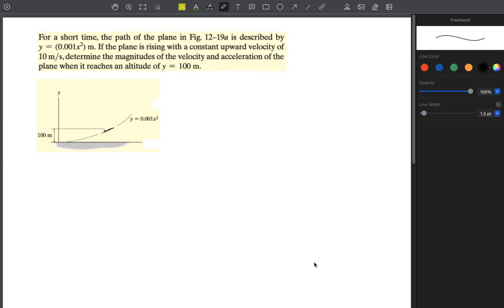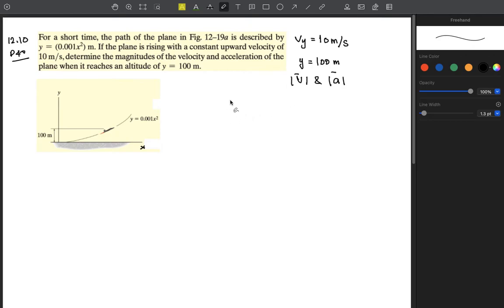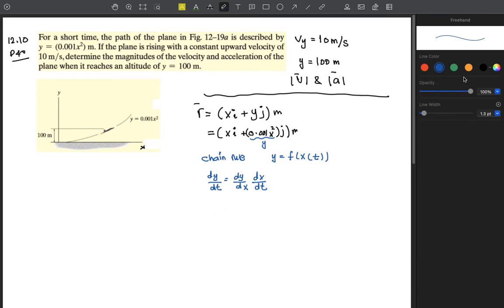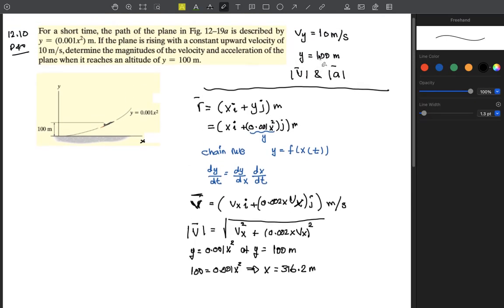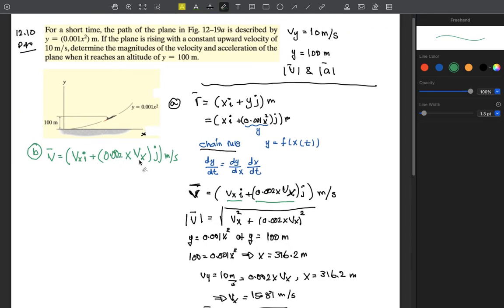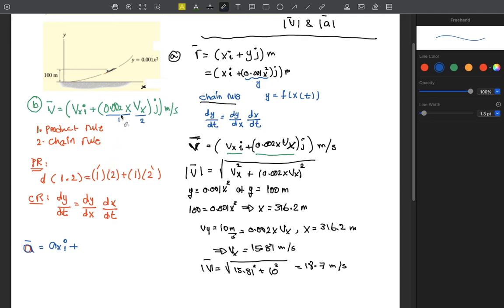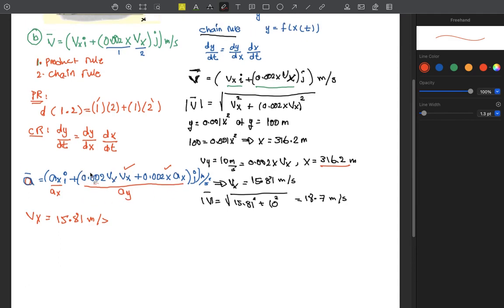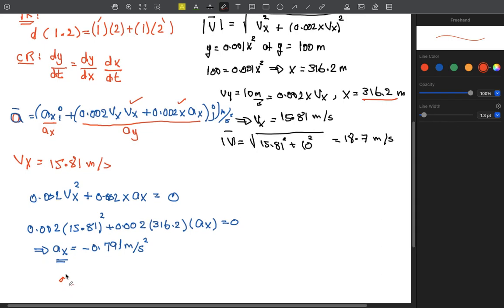12. 5 Curvilinear Motion: Rectangular Components (Ex. 12.10)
Dynamics by Hibbeler / 14th Edition